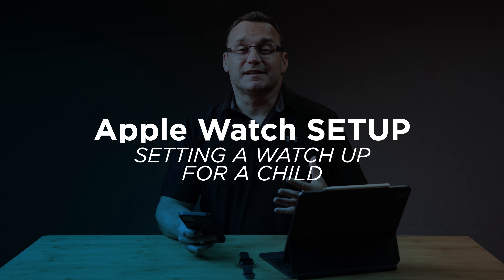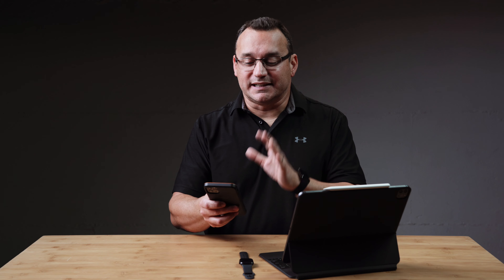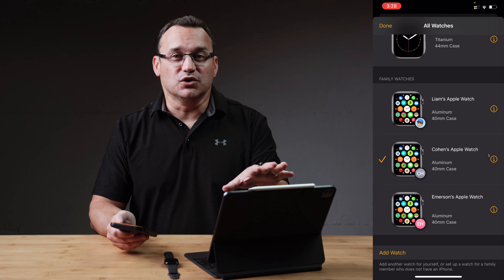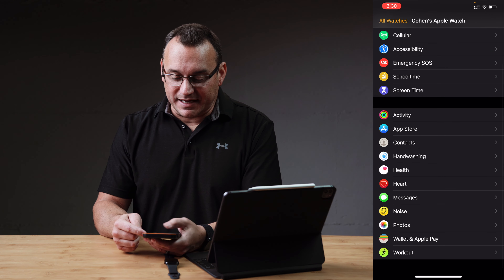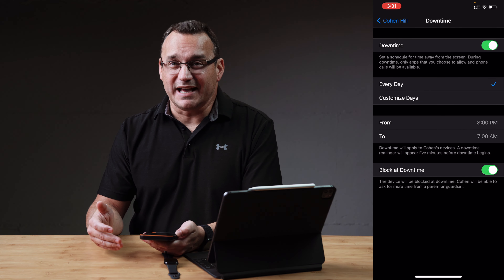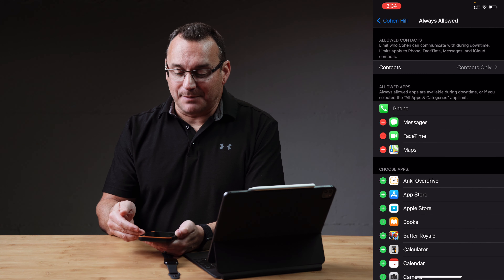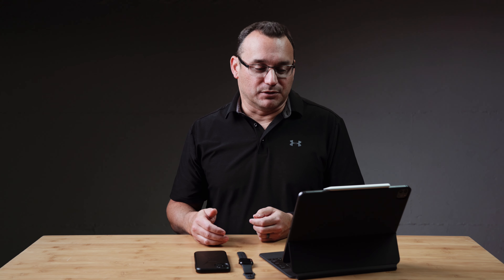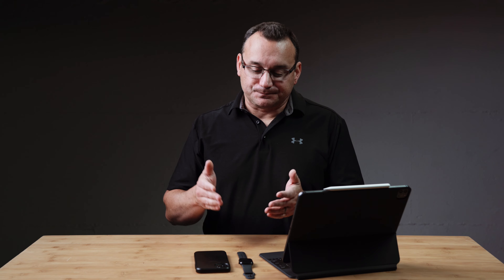How to Set Up an Apple Watch for a Child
Setting an Apple Watch up for a child? There are some settings you should check out. In this video, I share how I set up Apple Watches for my kids.